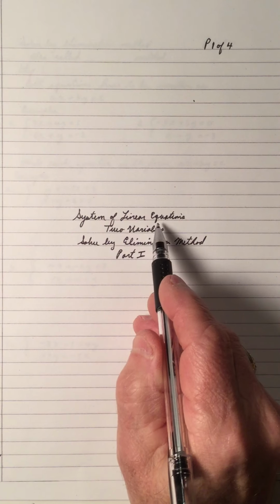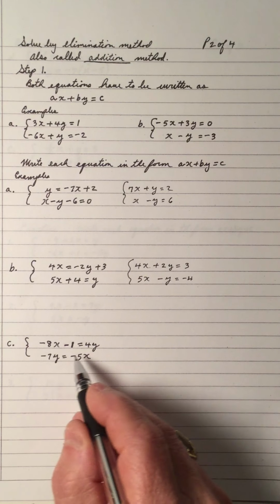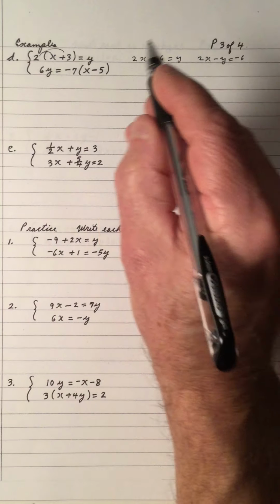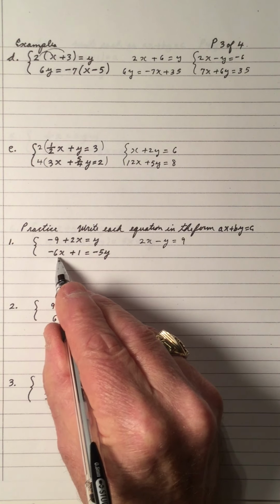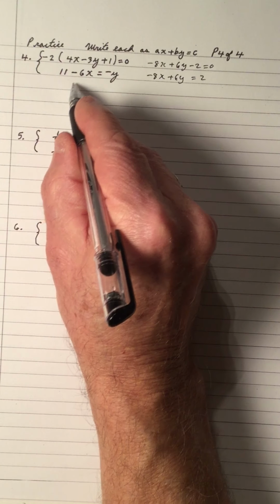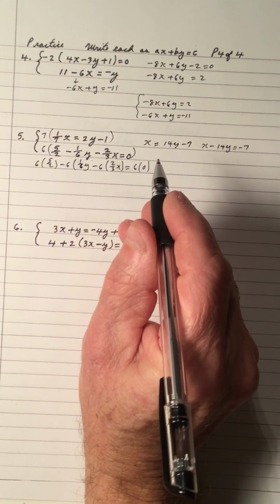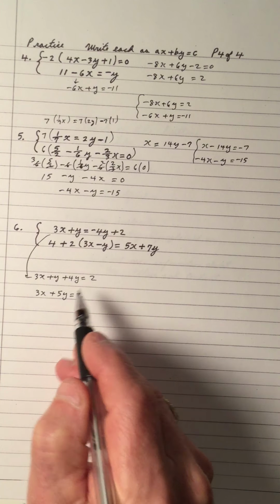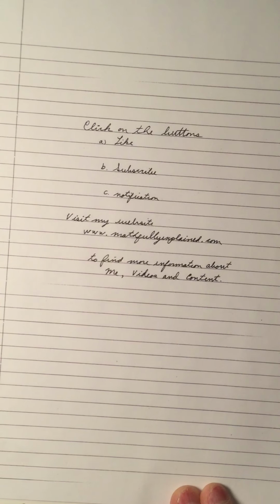Solve by Elimination - Part I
Solve system of linear equations by elimination - Part I